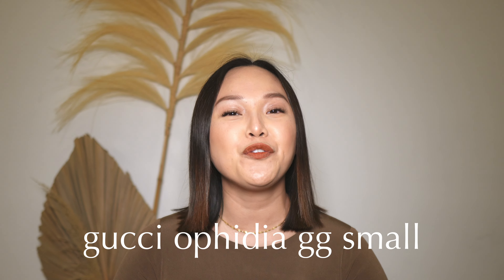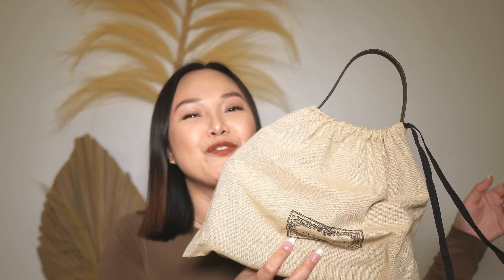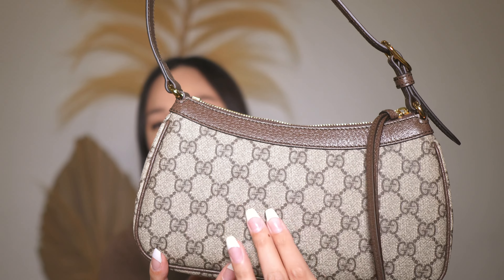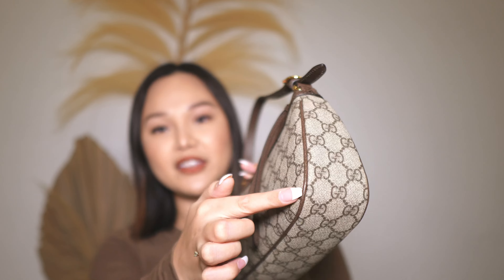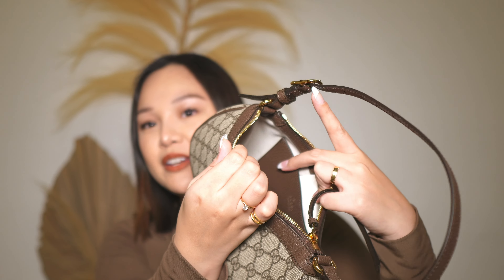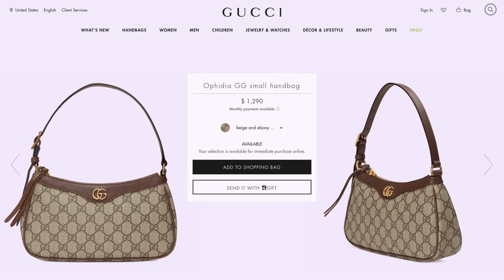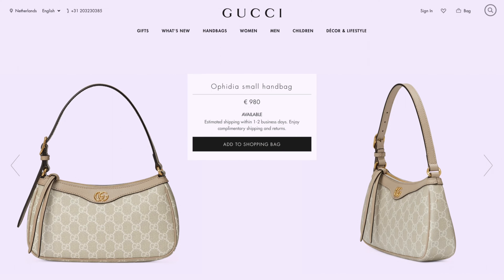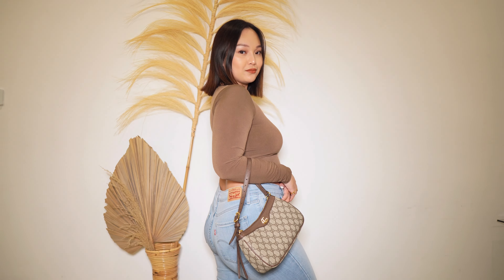Gucci Ophidia GG Small Handbag: Review, Mod Shots, Worth It?